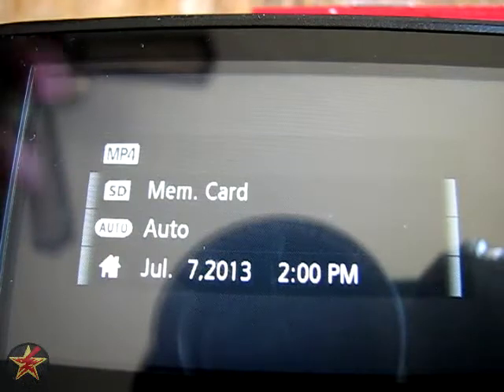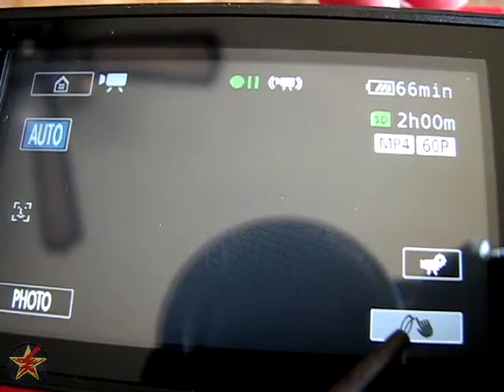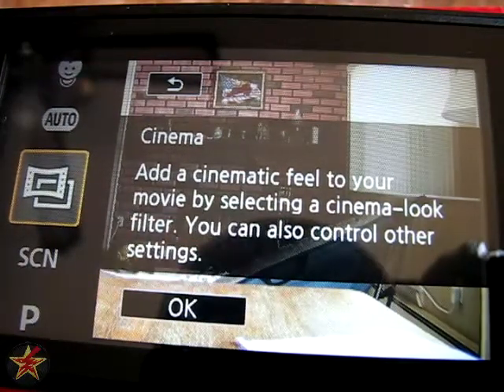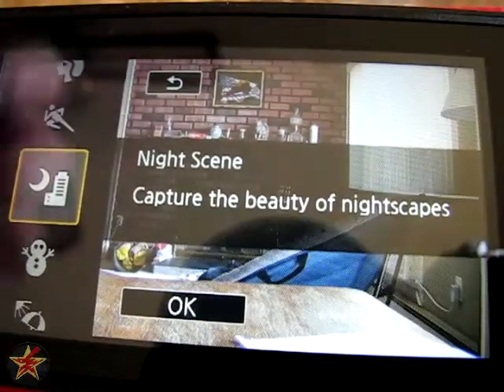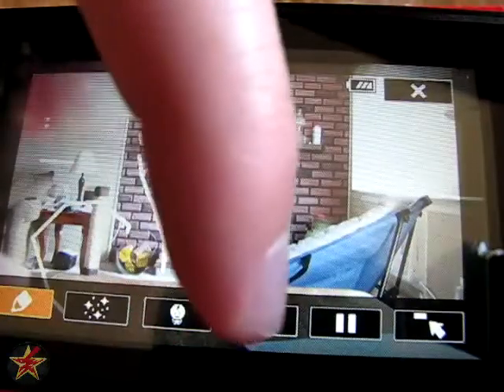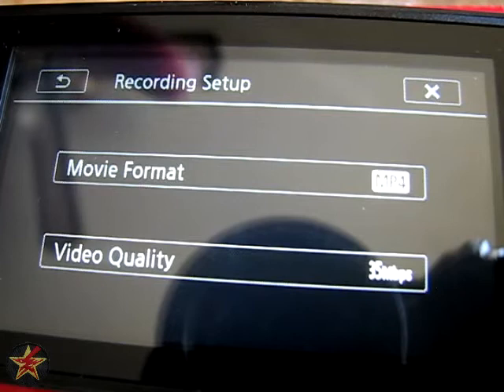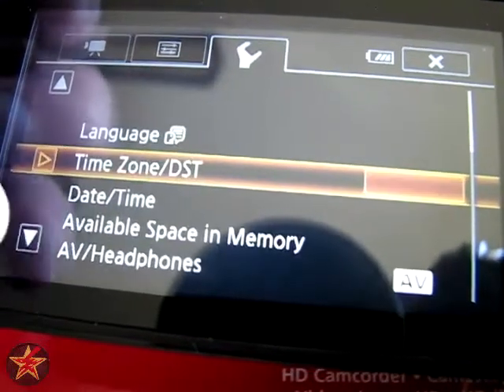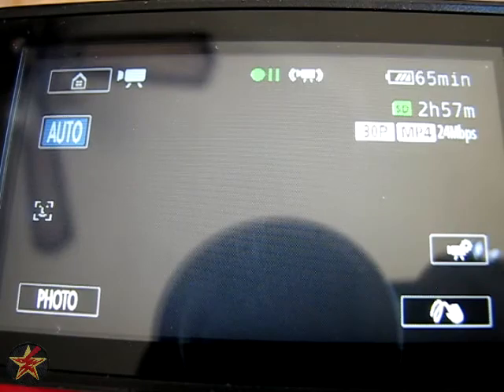Canon Vixia HF R400 User Interface Walk through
In this video I take you thorough the user interface of the Canon Vixia HF R400 giving you a better idea of what some of the options are that this camcorder.  As well as giving you some sample footage of each of the different modes that Vixia HF R400 can do.

This video was taken using a Powershot S3 IS with these settings;
640x480, 30FPS

Edited with and added the water mark using  Vegas Movie Studio HD Platinum 12.

Misc.